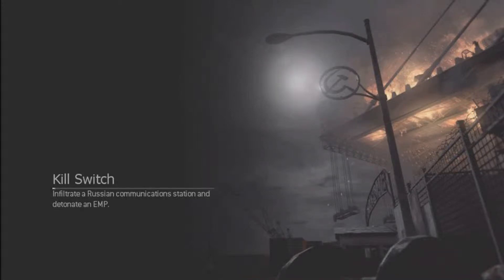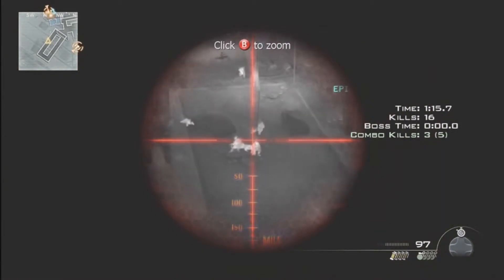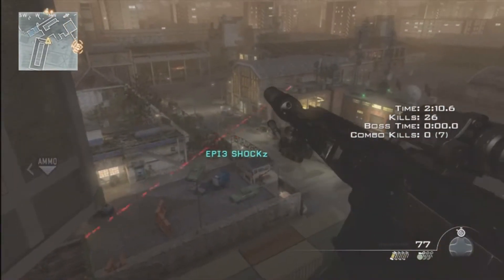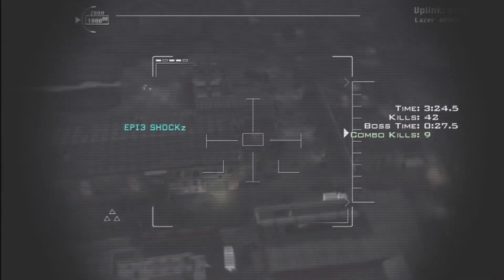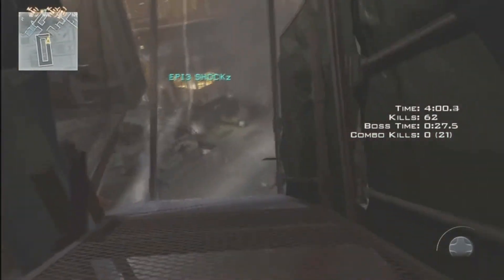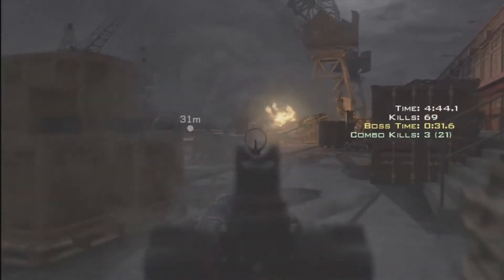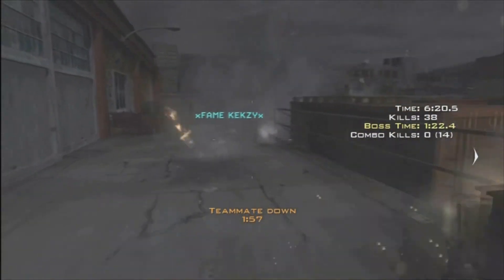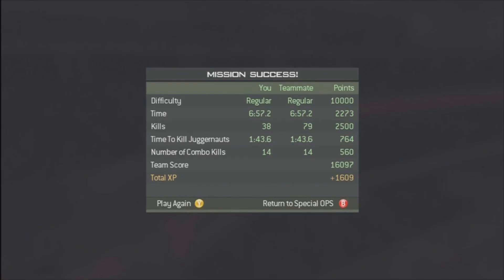MW3 | New DLC Spec Ops Mission #9 | Kill Switch pt2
Hey guys, James here from FireAndKid, with a gameplay commentary on the new Spec Ops mission dlc Kill Switch which is the second of two parts. hope you enjoy, and please leave a comment down below of what you think of the video and any constructive comments to help make my future videos better which would help me out tremendously.